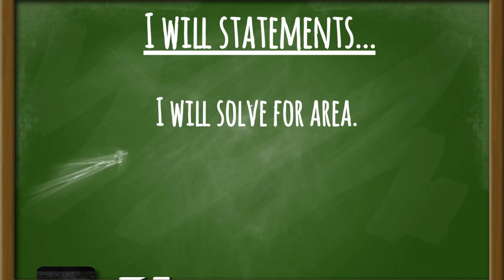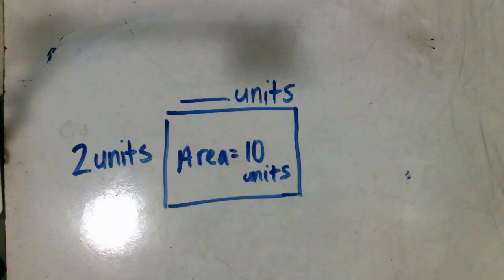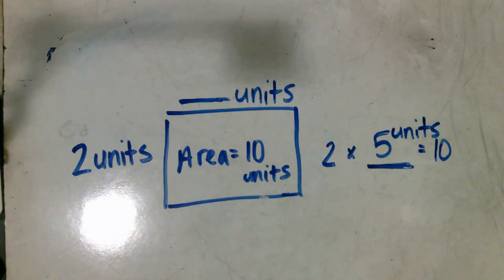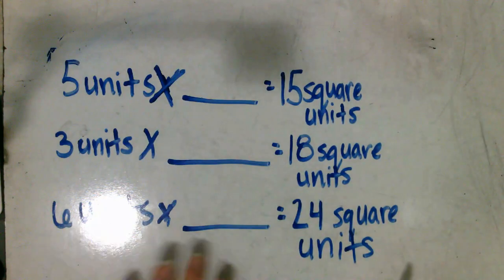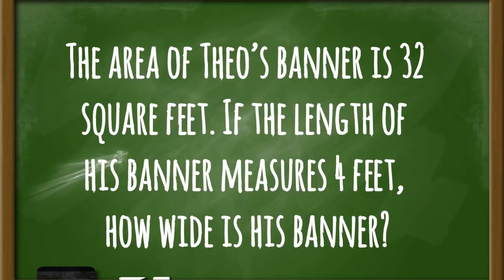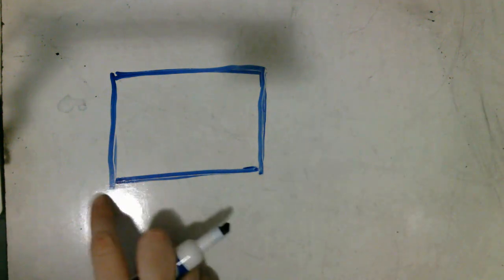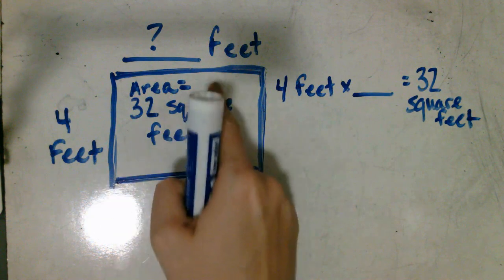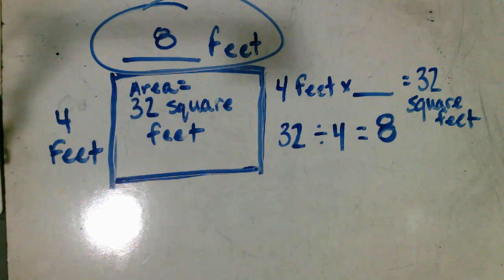Unit 4 Module 5 Lesson 9